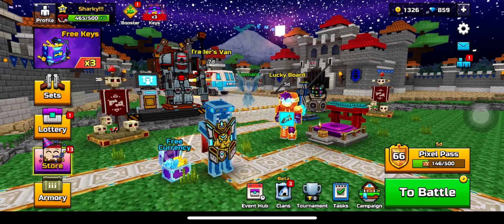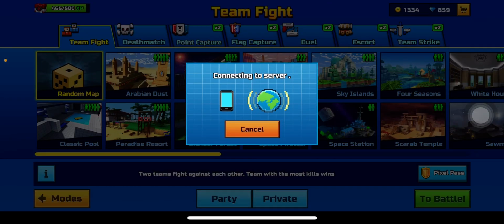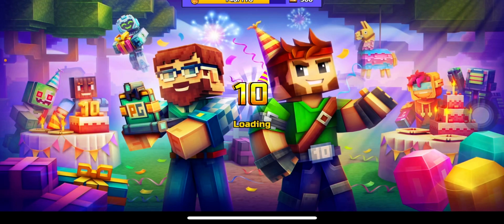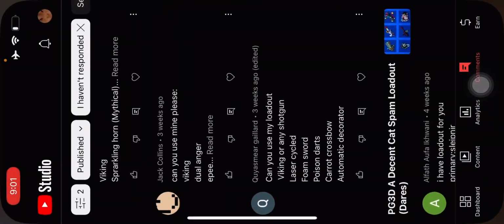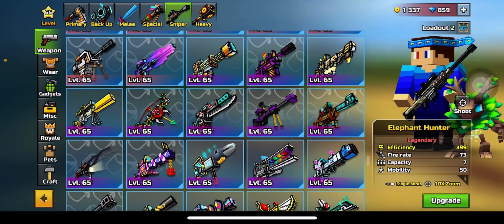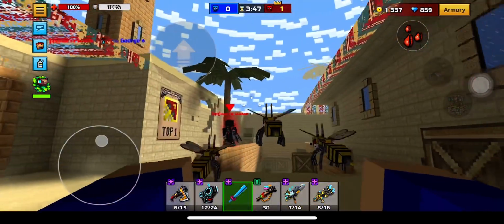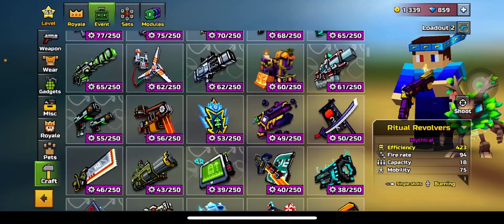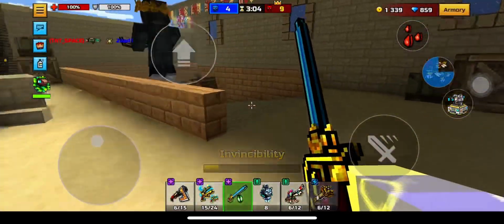PG3D I Used Some Of Your Great Loadouts (LoadedOuts)